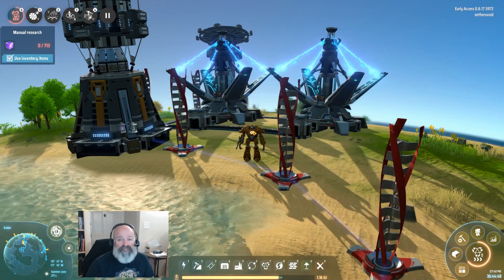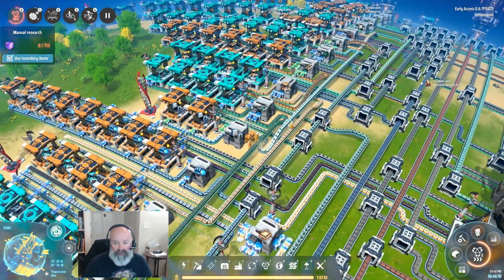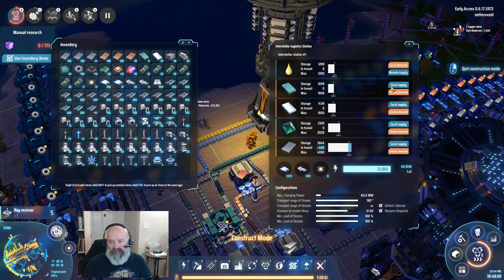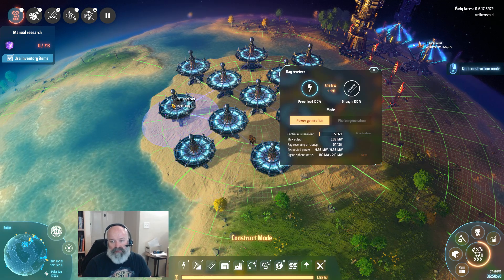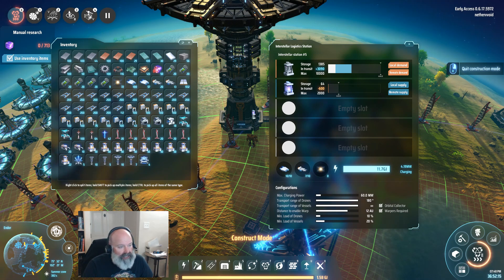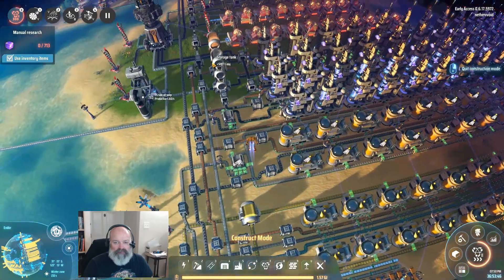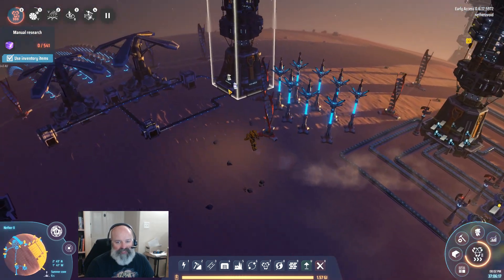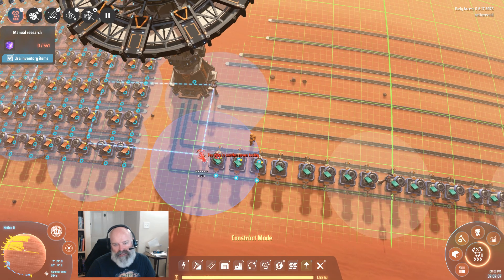Dyson Sphere Program Lets Play - We like big silicon smelts - S1 E064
Huge... tracts of land.

Dyson Sphere Program is a cool new factory building game much like Factorio or Satisfactory. Let's build some cool factories and automation!